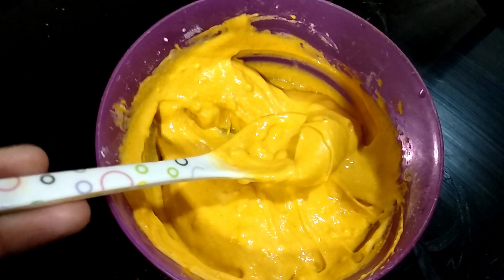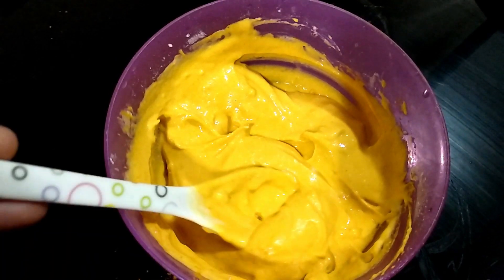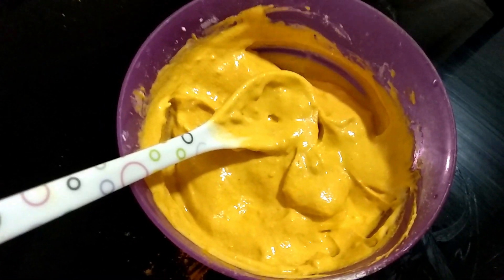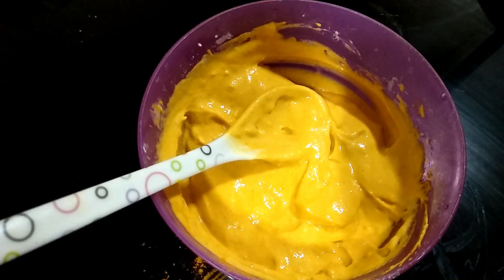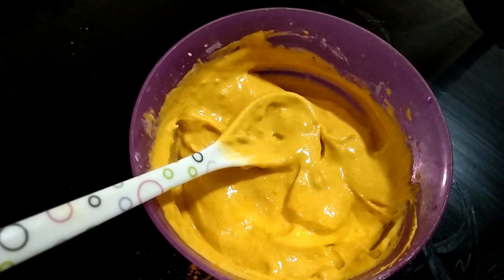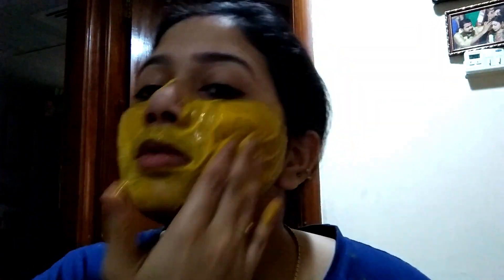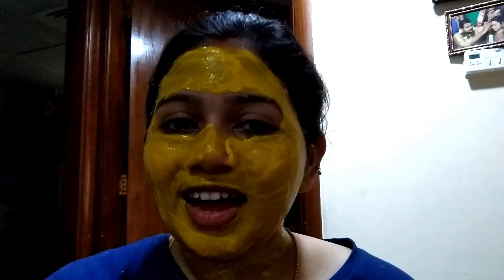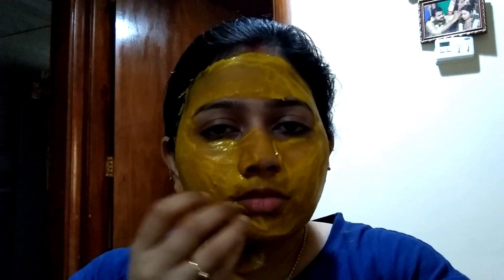Get Fair and Glowing skin in 20 minutes#100% sure result#foodieshub